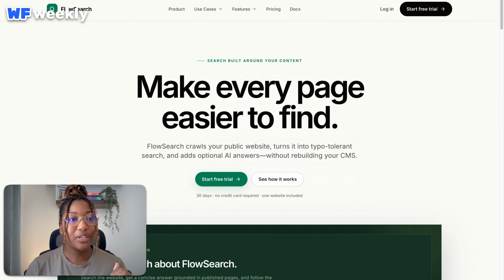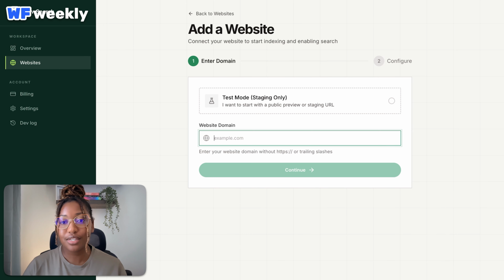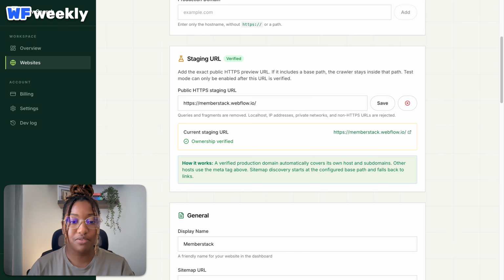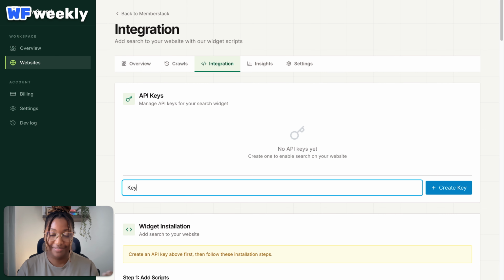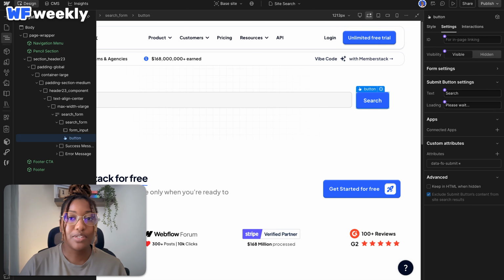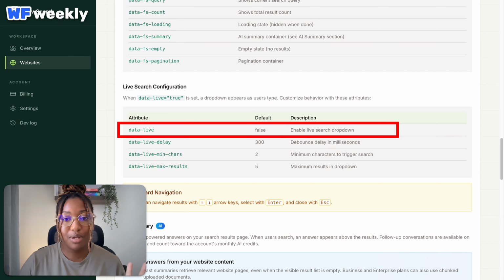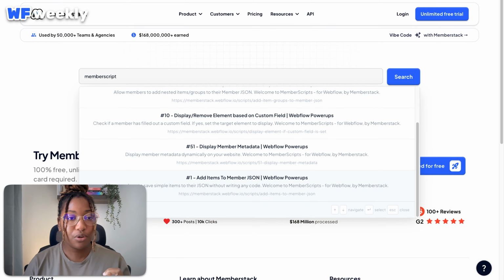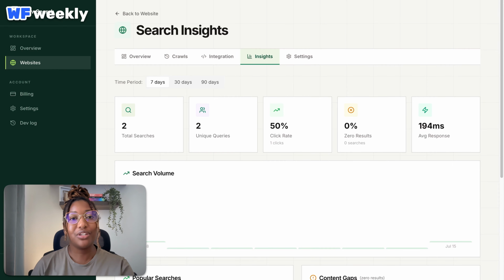Build Real-Time AI Search in Webflow with FlowSearch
Want to add lightning-fast, AI-powered search to your Webflow site? In this Webflow Weekly tutorial, we configure Flow Search to integrate real-time search results and AI-generated summaries directly into your project!

Flow Search
The AI-powered real-time search tool featured in this video.

TIMESTAMPS
00:00 Introduction to FlowSearch
01:03 Setting Up Your Dashboard
01:36 Adding Your Sitemap & Verifying Staging
03:12 Configuring Your First Site Crawl
03:27 Generating API Keys & Custom Code Setup
04:20 Designing Search Pages & Custom Attributes
06:44 Testing Live Real-Time & AI Search
08:08 Flow Search Insights & Analytics

Adding a powerful search engine to your Webflow website has never been easier. Flow Search offers an exceptional way to integrate real-time search and AI-powered summaries directly from your internal website content, keeping users engaged and helping them find exactly what they need in seconds.